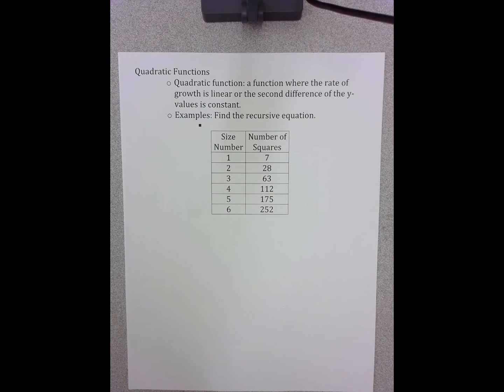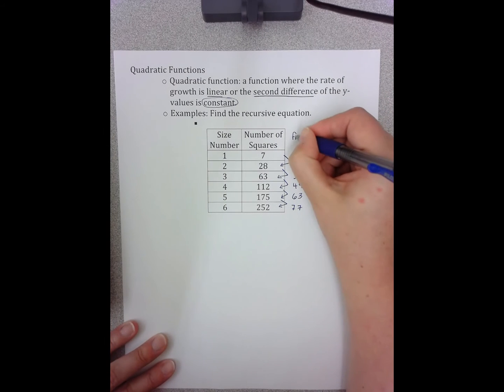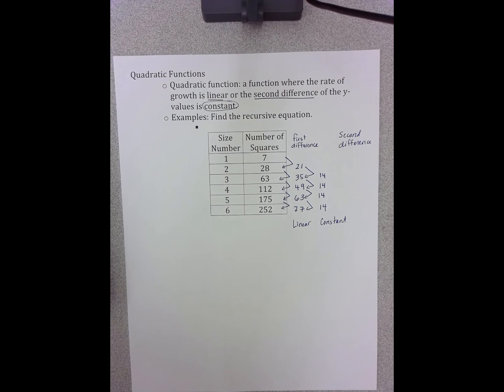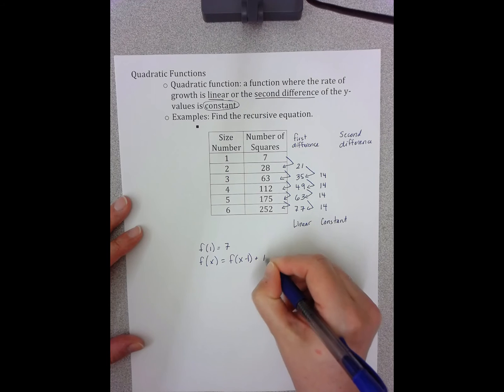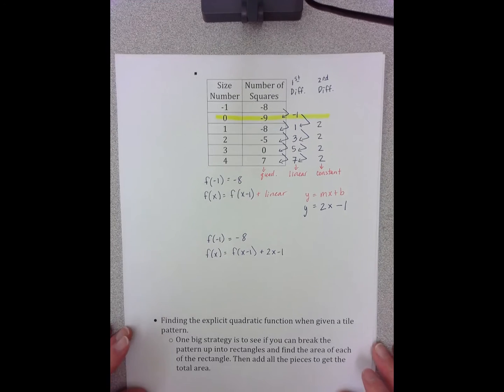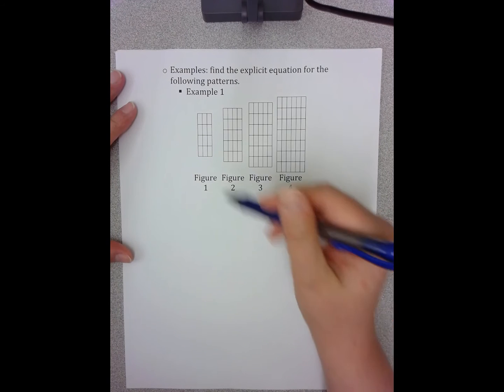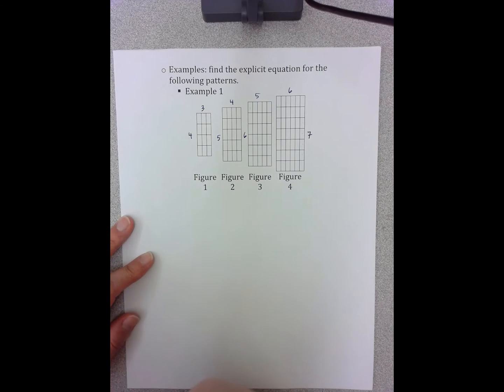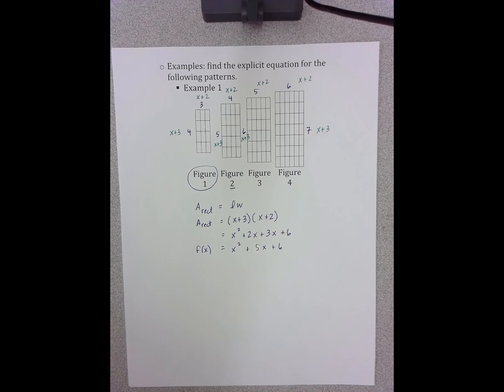Math 2 - Module 1.3 Quadratic Functions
0:24 Rate of change of quadratic functions

Tables
Example 1
0:49 First difference
1:35 Second difference
2:28 Recursive equation
3:54 Writing the linear portion of a recursive equation

6:10 Example 2

Tile Patterns
9:28 Example 1 (tile pattern)
12:56 Distributing to find standard form

13:44 Example 2